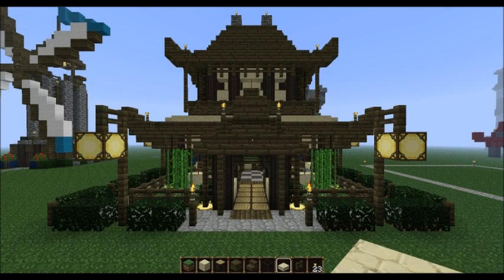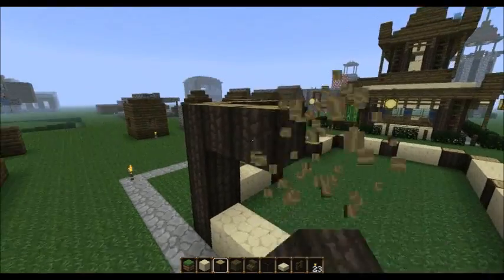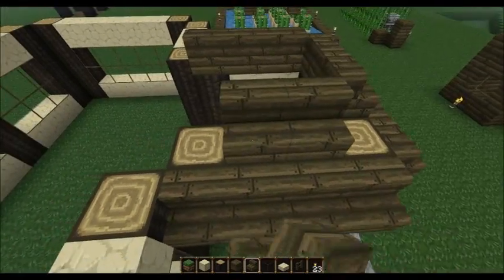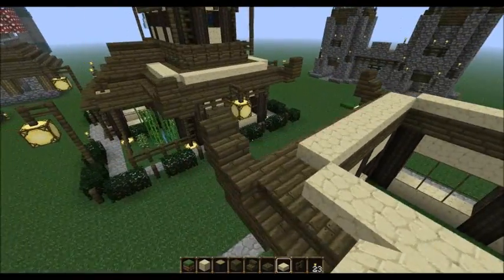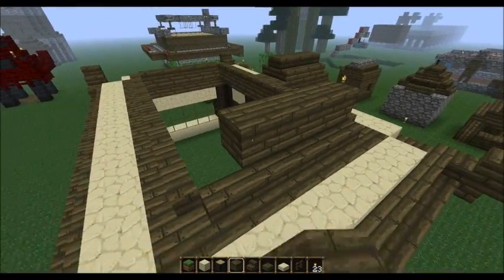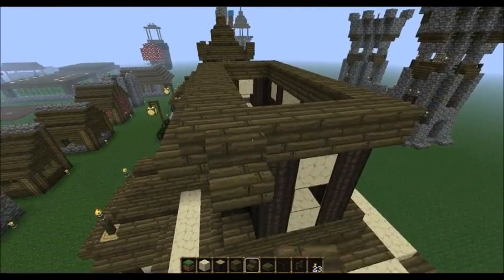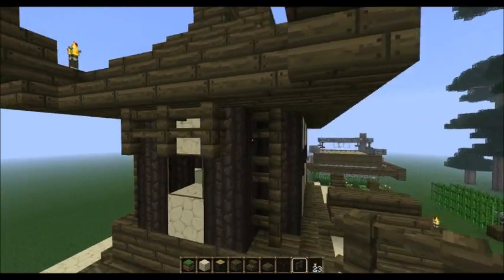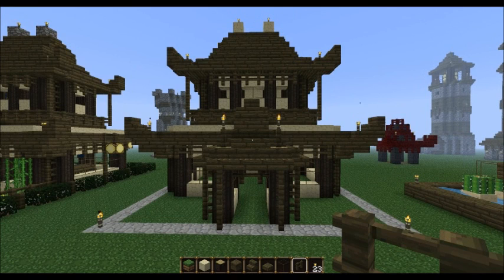Minecraft Tutorial 08 - Sushi Restaurant Mini Dojo Part 1.wmv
This is part one of a series of 2 tutorials detailing the build of my Sushi restaurant which could also double as a mini Dojo. With an overall space of 16x16 makes this a very compatible building for all types of applications. I will be posting more tutorials and a let's play series.